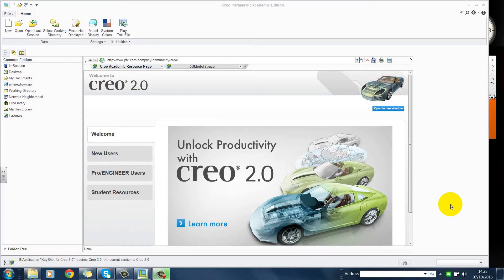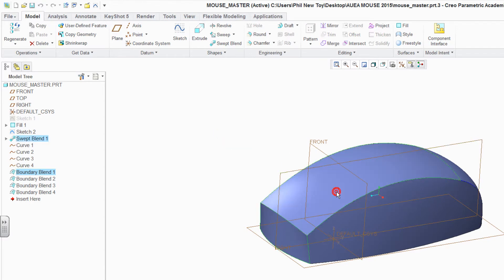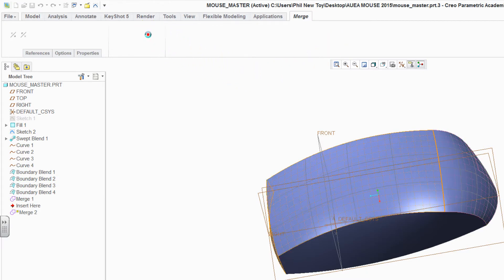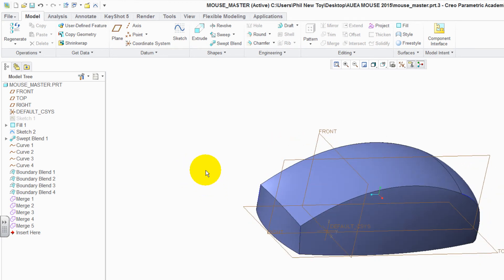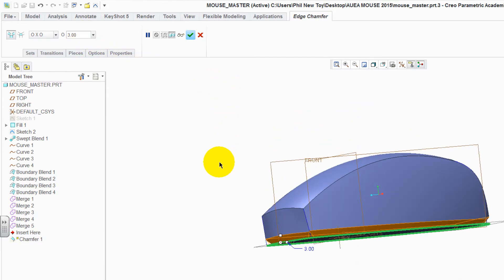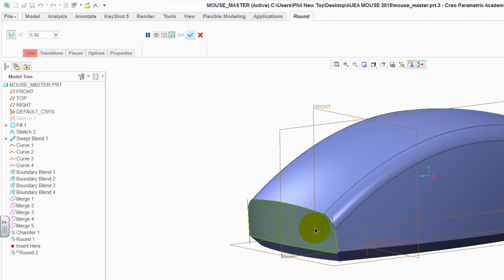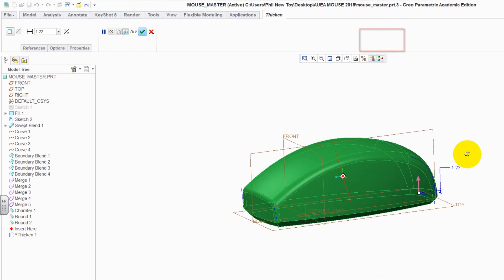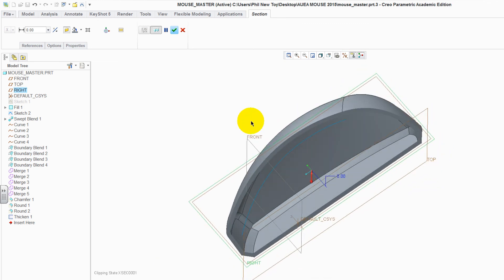Creo 2.0 CAD Tutorial ( AUEA) surfacing a Mouse Video 4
The 4th Surfacing Video. This video covers Merging Surfaces.